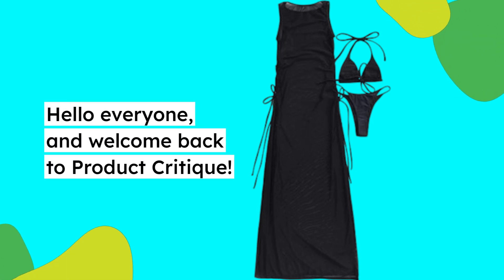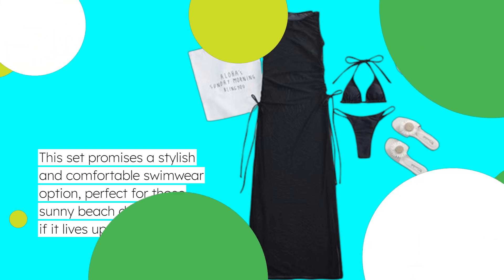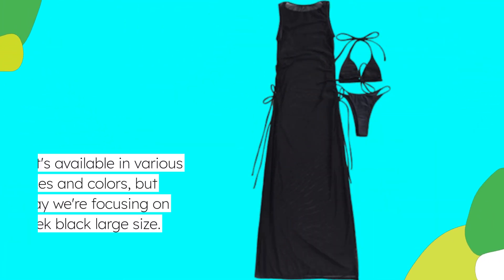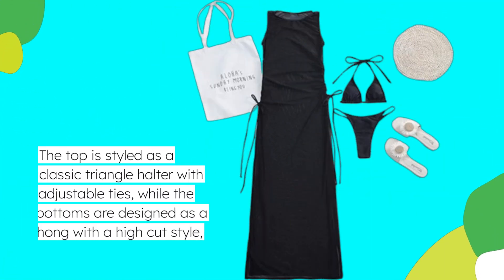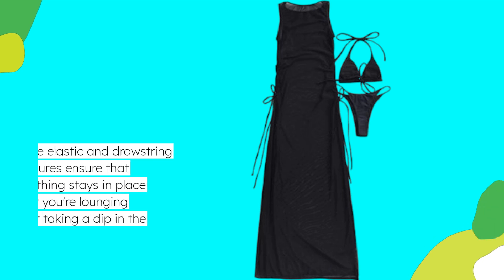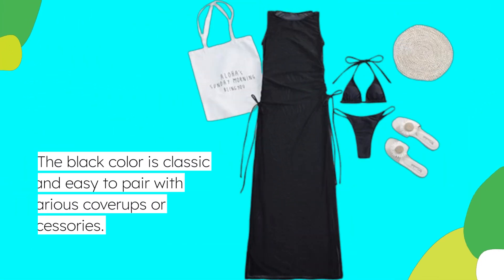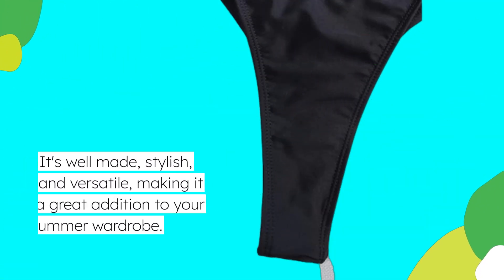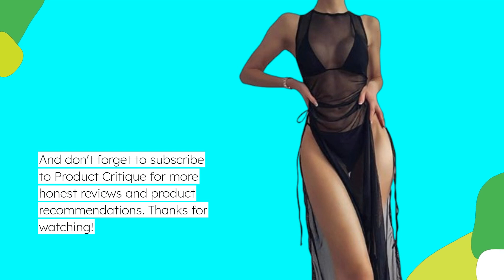👙 SheIn Women's Sexy 3 Piece Swimsuits | Best Shein Womens Knitted Cover up Set Two Pieces 🏖️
Amazon Product Name : SheIn Women's Sexy 3 Piece Swimsuits

Discover the latest in fashion with the Best Shein Women's Knitted Cover-Up Set Two Pieces. Perfect for beach days or casual outings, the Best Shein Women's Knitted Cover-Up Set Two Pieces combines style and comfort effortlessly. Join us as we explore why the Best Shein Women's Knitted Cover-Up Set Two Pieces is a must-have addition to your wardrobe, offering versatility and chic appeal. Elevate your summer look with the Best Shein Women's Knitted Cover-Up Set Two Pieces and embrace laid-back elegance wherever you go!